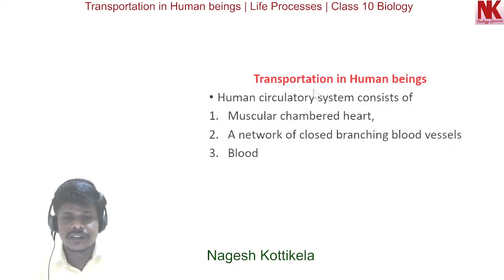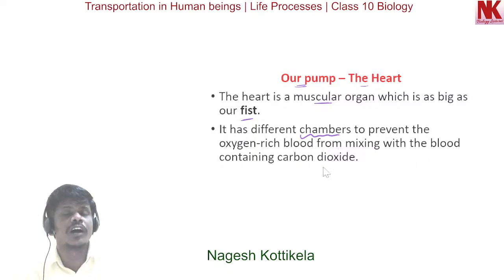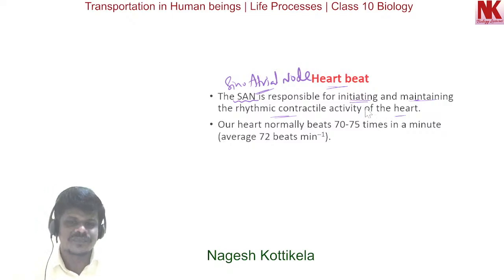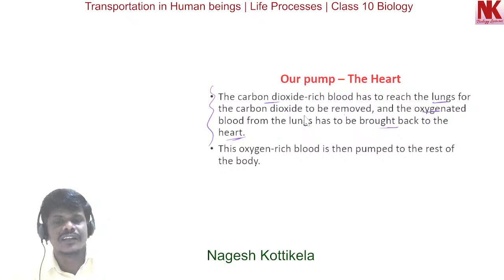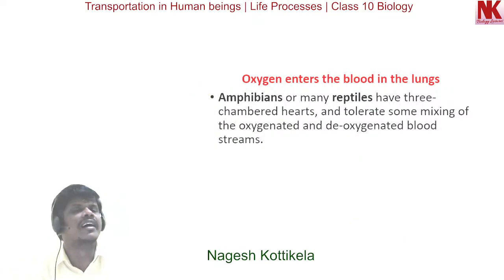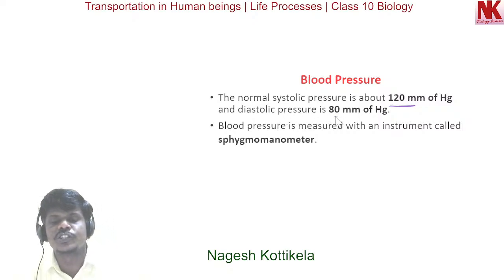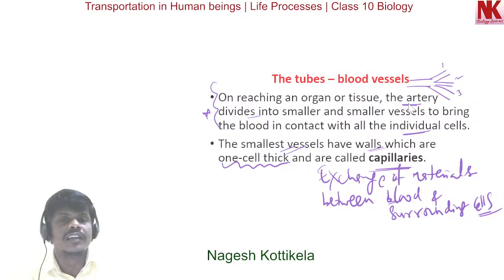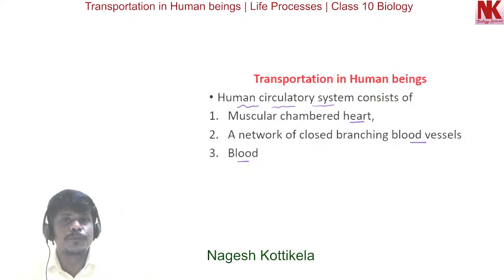Transportation in Human beings | Life Processes | Class 10 Biology | CBSE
30 Days Challenge of Daily One New Video | Video-5/30:

This session is about 'Transportation in Human beings' from the chapter 'Life Processes' of Class 10 Biology.

Share the video with other students so that they get benefitted.